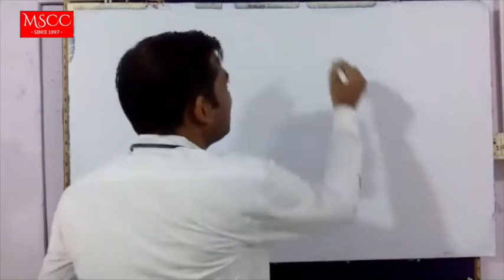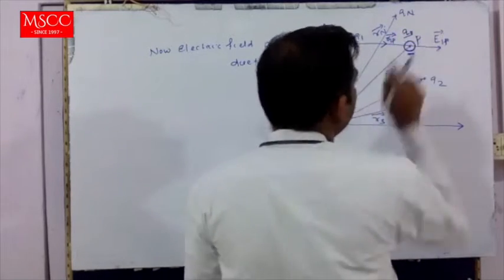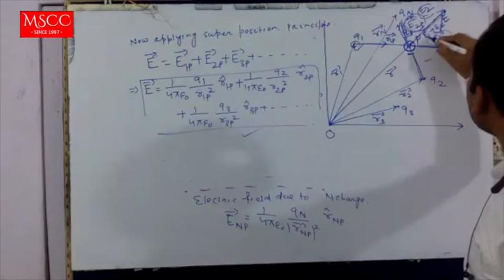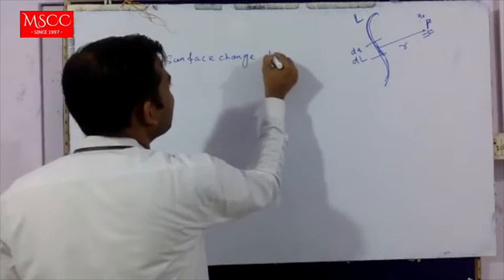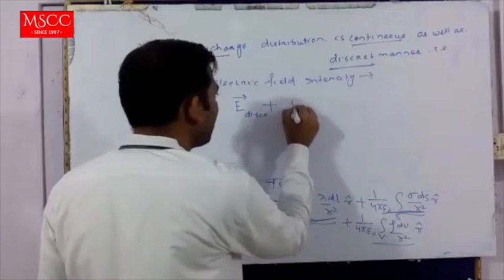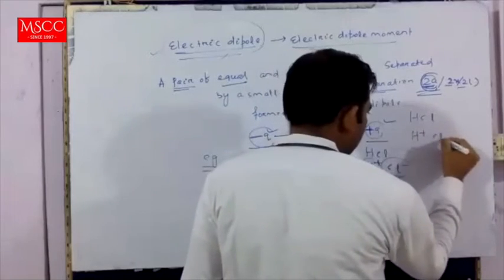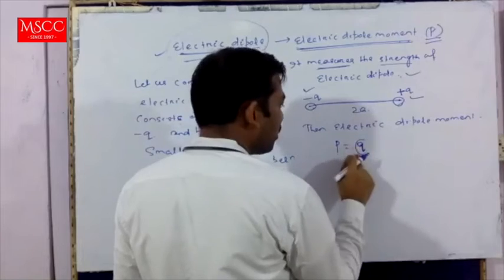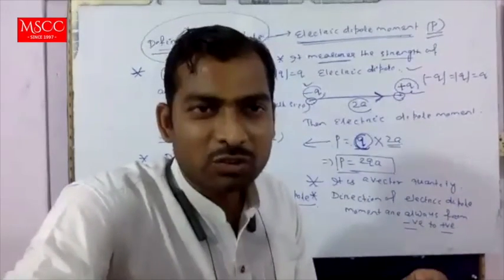PHYSICS ELECTROSTATIC 06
PHYSICS - ELECTROSTATIC - PART-06
For class 12th students